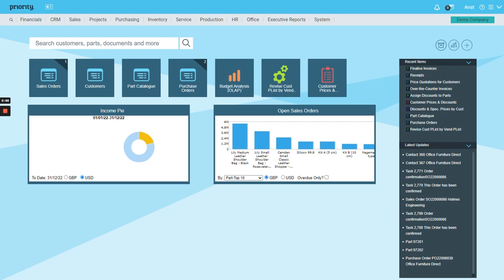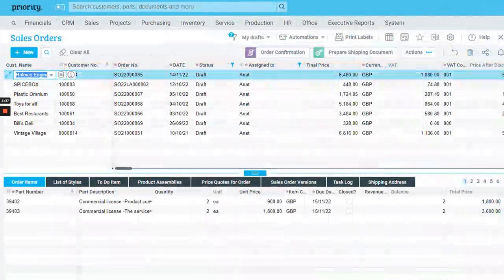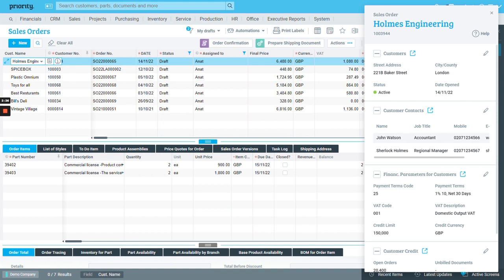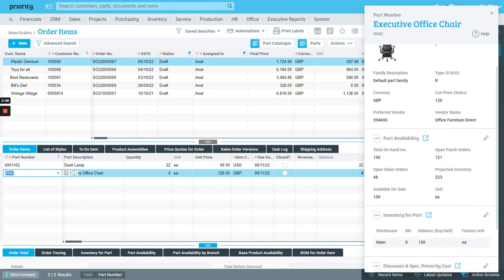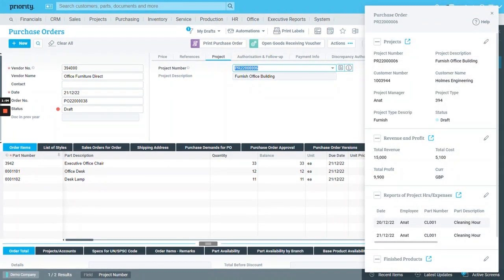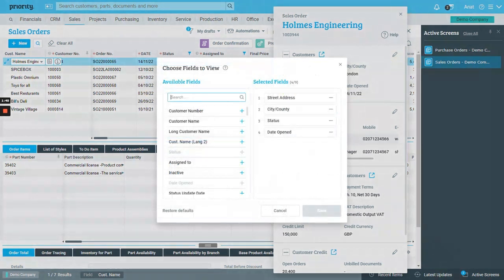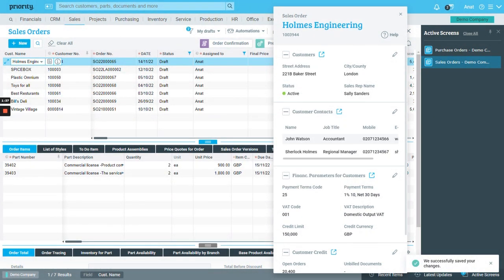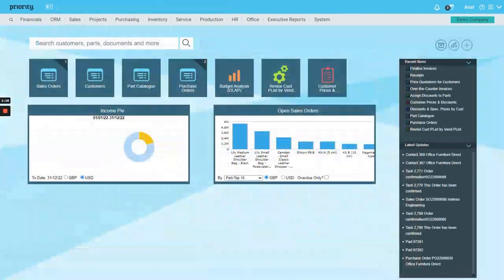Priority’s Field Information Center – More Details Panel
Want to spend less time drilling down, scrolling, searching for data in sub forms, going back, and opening more and more forms, just for some more details?
Meet the new “i” icon!
Select the “i” icon found in main fields, and the side panel opens with more details about the customer, part, vendor, and more.
Quickly see relevant information from across the system.
You can also edit the panel easily, to choose the information you want to appear.